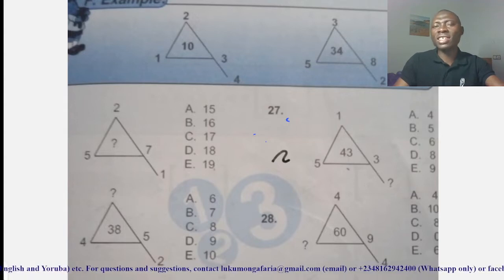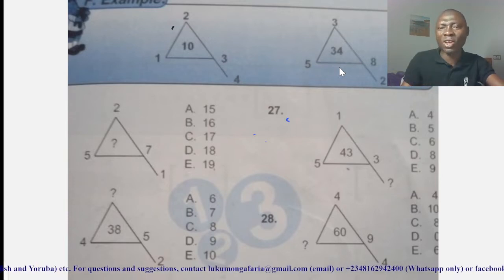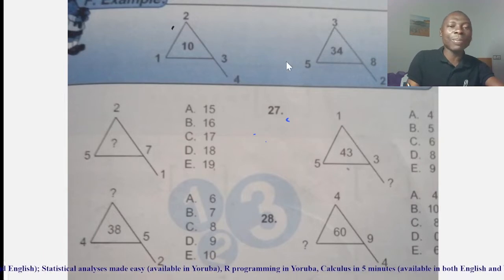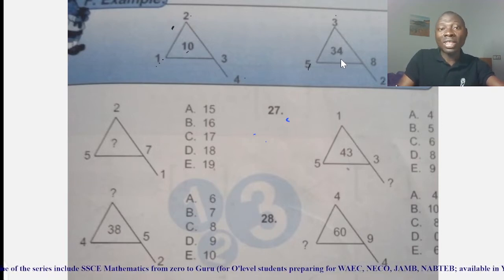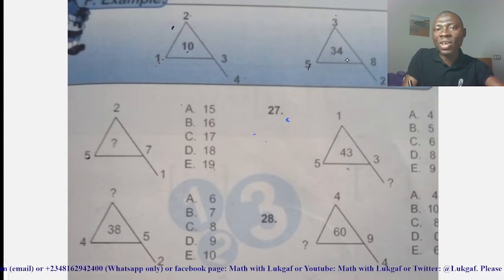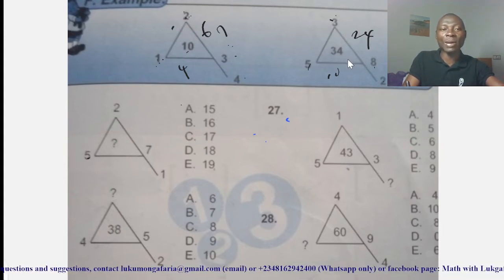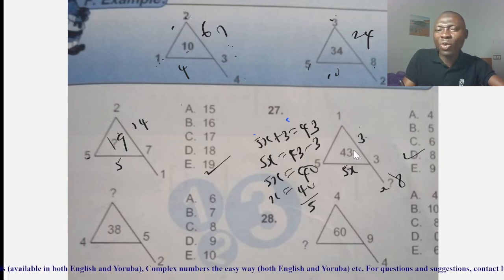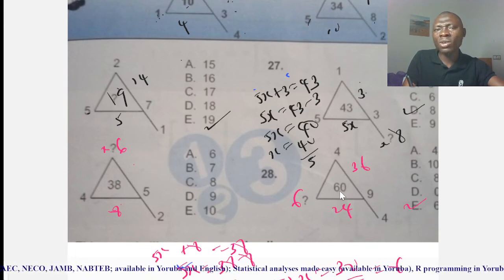Quantitative reasonings/aptitudes (QR) problems hack 3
No doubt, many students find approaching quantitative reasoning questions difficult. Many students (including non-STEM teachers) hate to see them. Even parents dislike seeing their wards bringing these questions home as homework. Finding it difficult is not a big deal since you are not the one who posed the challenge, but the good news is that these questions are straightforward to approach. In this video, I explained why it is difficult for people and gave two tips you can use to hack them.